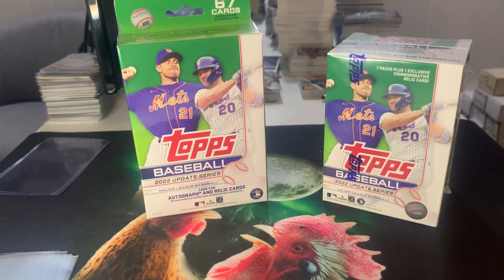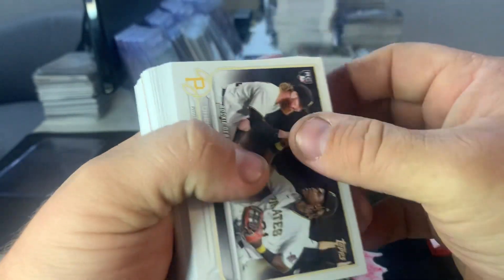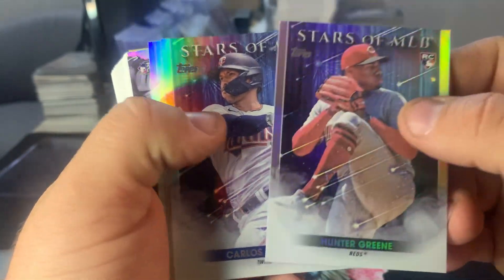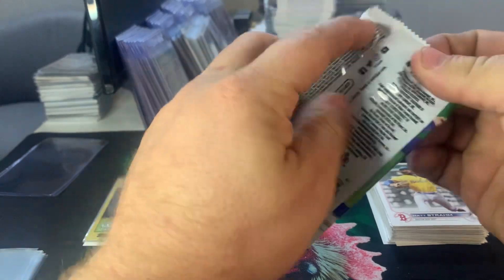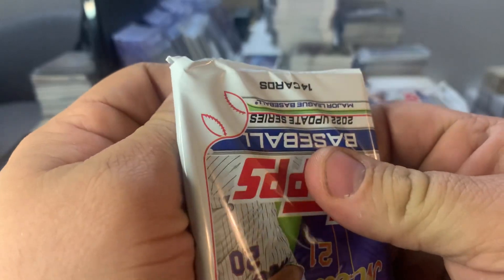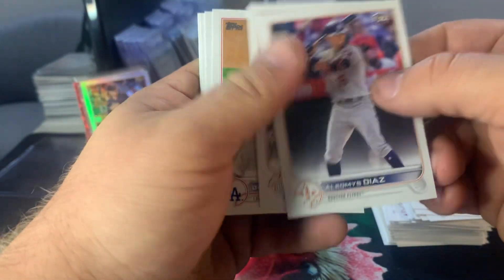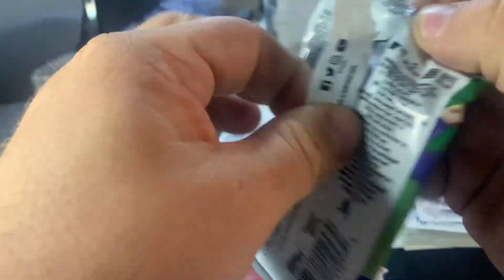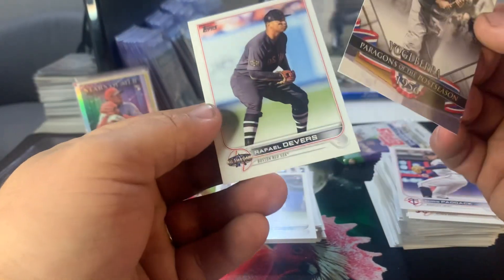Throwback Hanger vs Blaster | 2022 Topps Update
Today I want to take you back. Way back.

It was a simpler time. The date was somewhere in November, the year 2022, and Topps Update was new to all of us. Being a relatively new collector, I hadn’t opened much Topps Baseball myself, so each card was a new surprise, a new experience. Short Prints, autographs, relics—all nice, but today was about the art itself. The photography, the colors, the font type, and that shiny Topps logo.

This was one of my first pack openings for Topps Update, and I found the footage hiding in my backlog of videos. I hope you enjoy watching as much as I did opening (warning: it’s kind of slow, but only because I give a lot of attention to base cards).